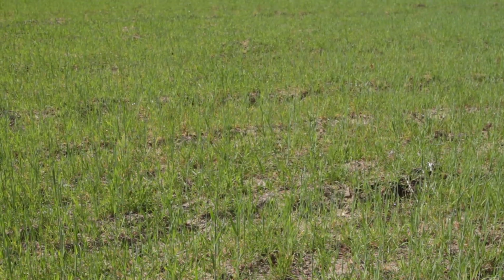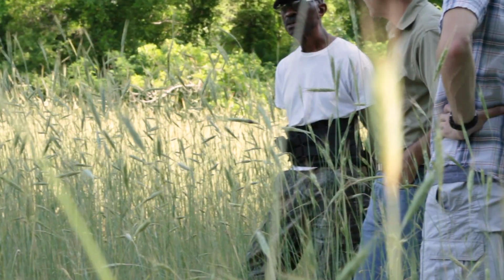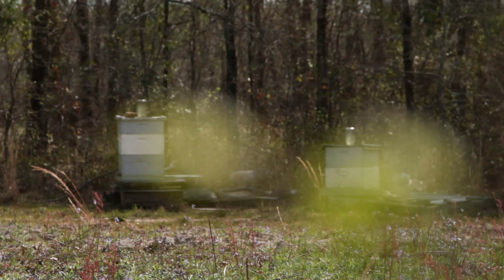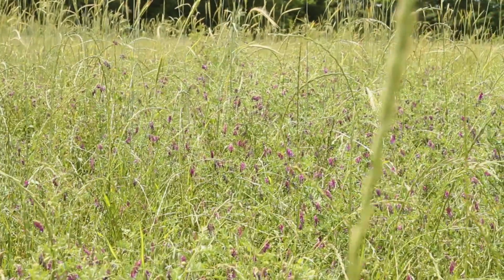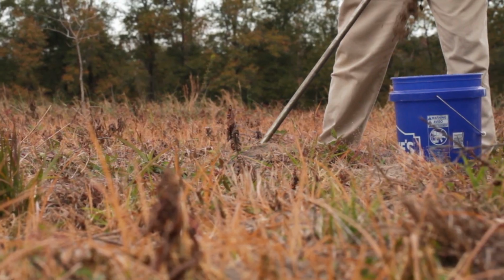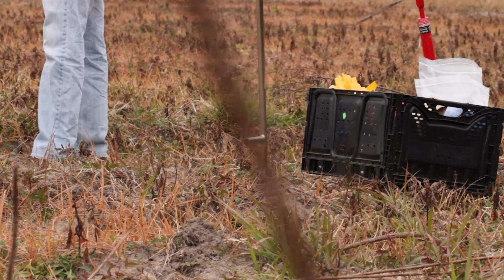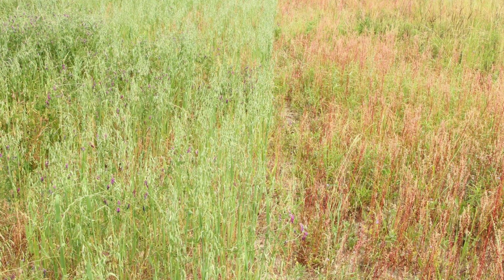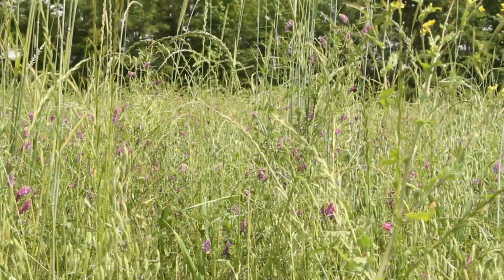Transforming Soils with Cover Crops (Brabham)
Two years ago, farmer John Brabham signed up for our 'Cover 5' series, a project where we take five acres of under-performing land and start introducing cover crops.

When we met John, his five acres were largely defined by sandy soils, weeds and erosion. Through the use of diverse covers, in a short time, the soils and the landscape are beginning to transform!

Watch John's story for yourself!